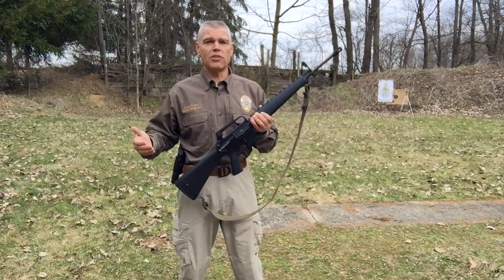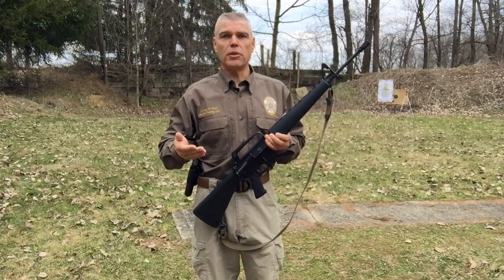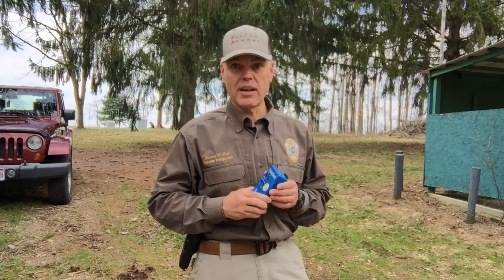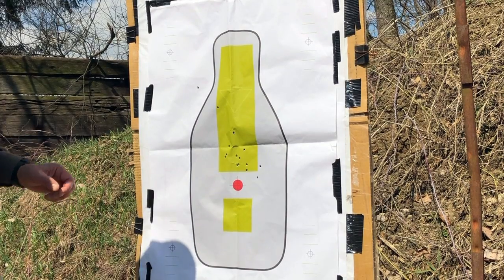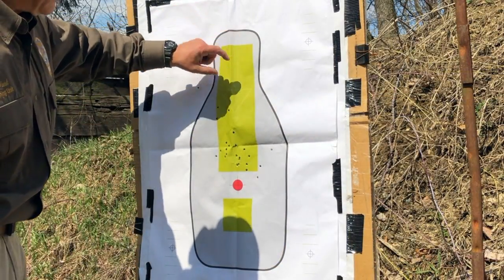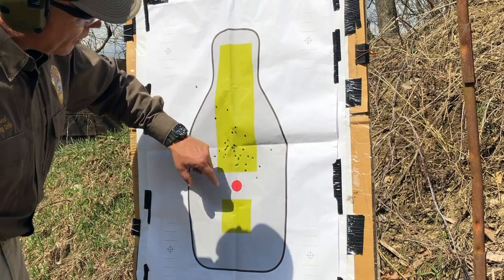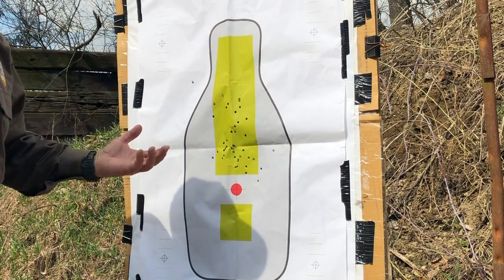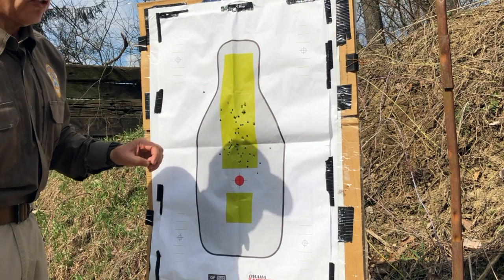Fulton Armory-A1 vs. Nebraska LEO Qualification Course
Here's a viewer requested video! In this one, I'm pitting my trusty Fulton Armory FAR15A1 against the current Nebraska Law Enforcement Rifle Qualification Course. Can the plain-jane A1 fire a qualifiying score? To find out, check out the video!